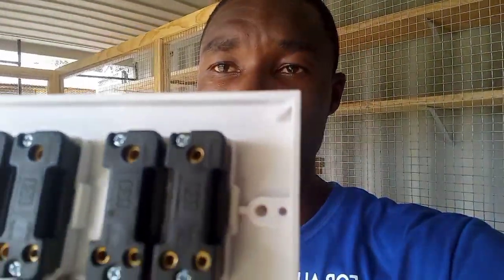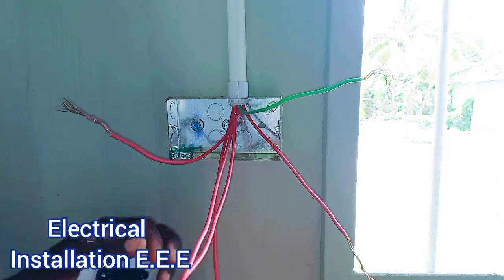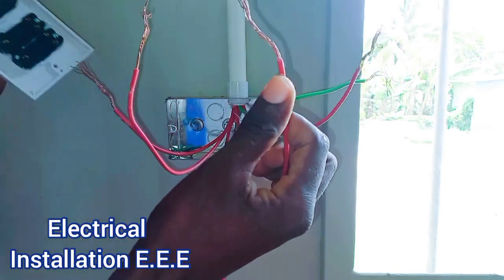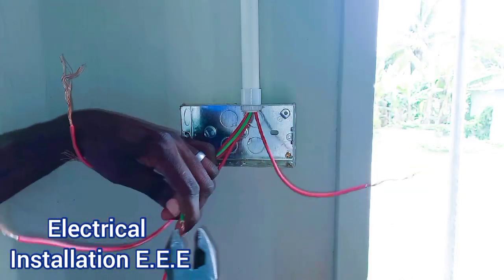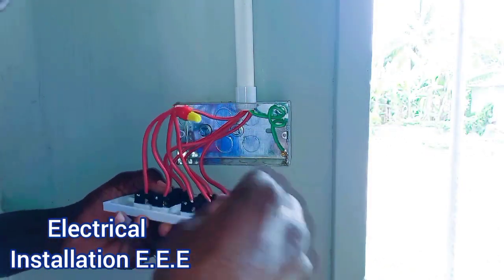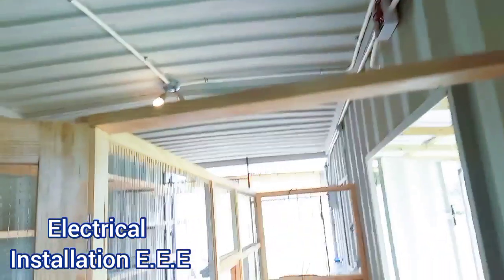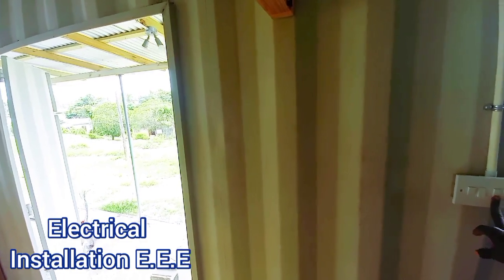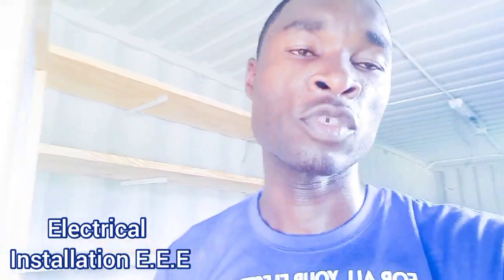How to connect 4-gang plated switches !! How to convert 3-way // 2-way switch into s/p (tutorial)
Easy way to convert a 2-way or 3-way switch in a one and how to connect a 4- gang plated switch 👇👇